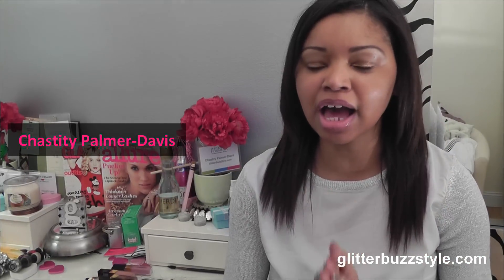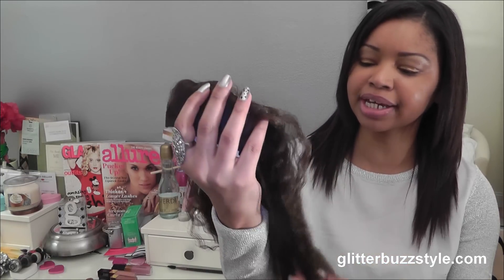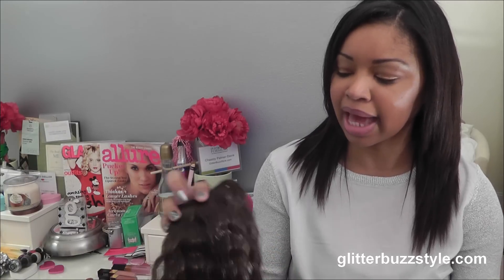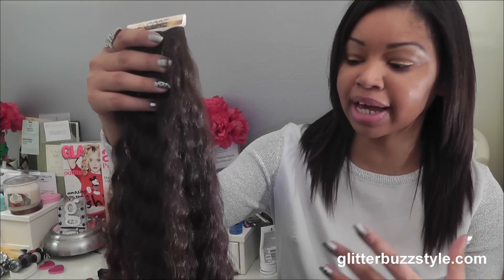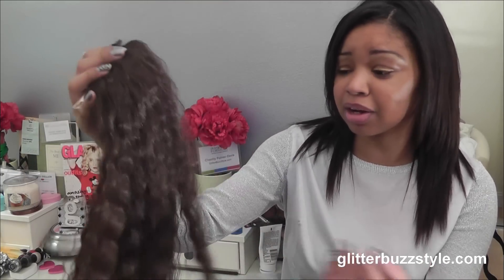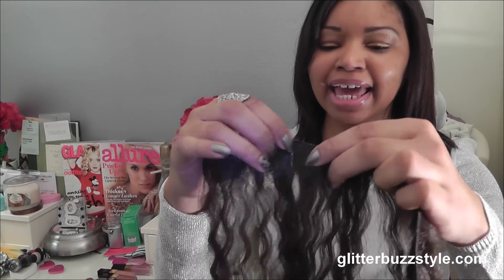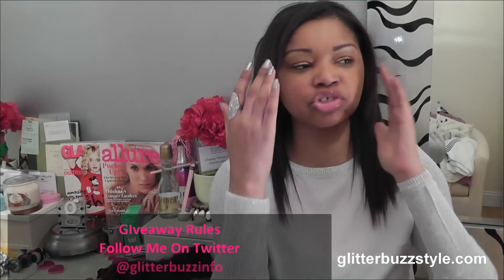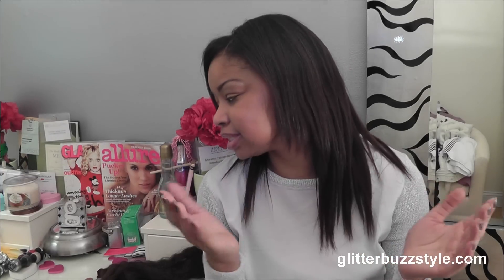Giveaway: Janet/Encore Hair Collection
Giveaway on 14 inches Wet and Wave Janet/Encore Hair Collection Get more images on the blog
Open International
Question: Why Do You Want To Rock This Look (plus include your hair shade choice, hair shade 2 (mix of brown + black) or 4 (dark/med brown))

BONUS TWITTER

Each tweet is 5 entries and those entries will go up against those with best answers to question.

WINNER WILL BE POSTED ON BLOG AND VIA TWITTER LINK